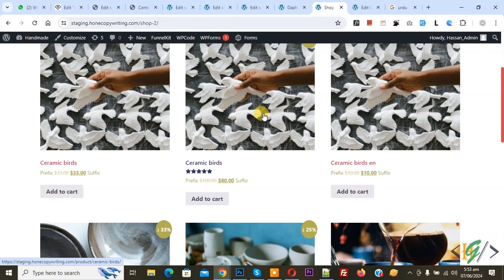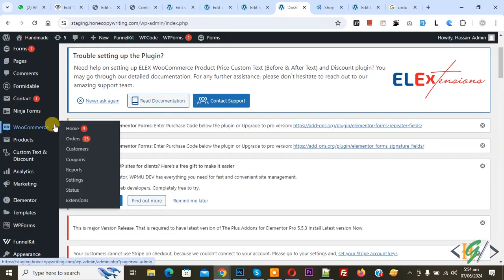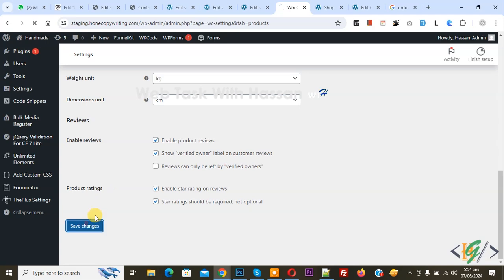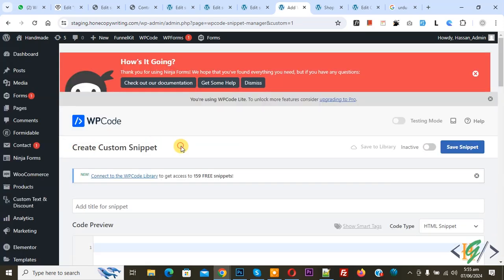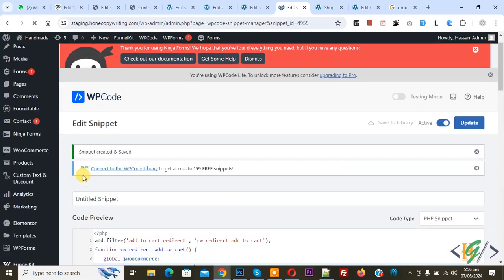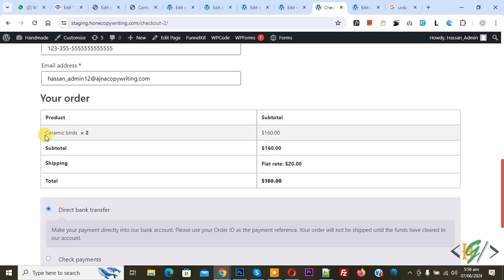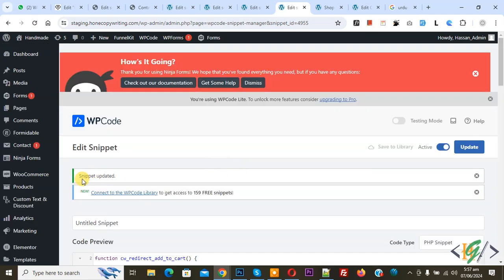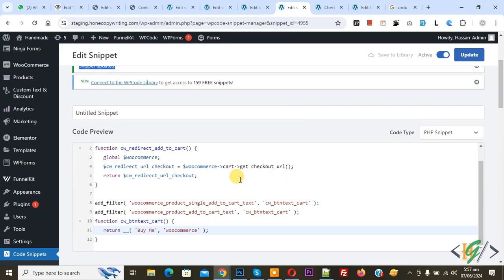How to Redirect Add to Cart Button on Shop Page to Checkout Page Directly in WooCommerce | Products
In this woocommerce tutorial for beginners you will learn how to open checkout page directly instead of cart page when click on add to cart button on product on shop page using custom php snippet in wordpress website. So you can add custom code and skip cart page using wpcode plugin and then activate snippet. So user Redirect to Checkout instead of Cart Page when click on add to cart button in Shop page in WordPress website.

* Also you will find code to change add to cart button text and if you want you can use that code.